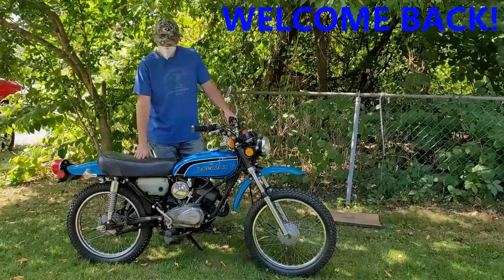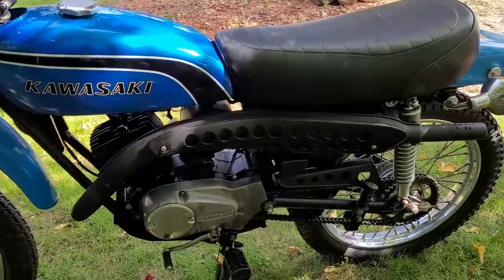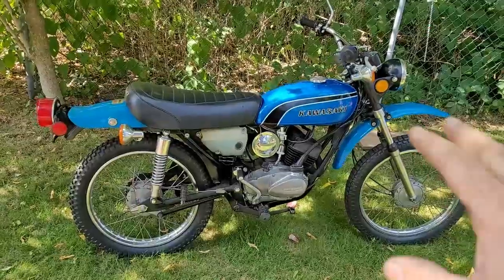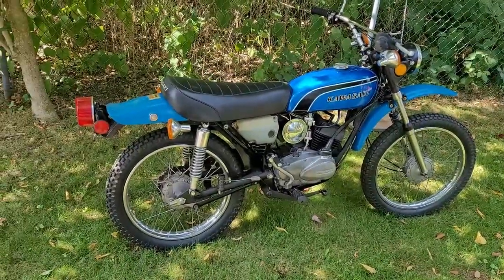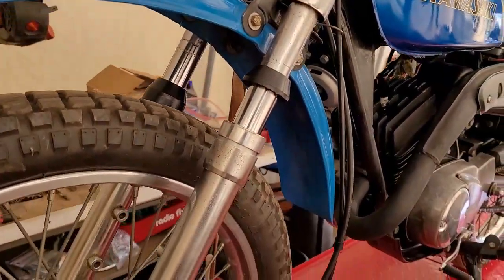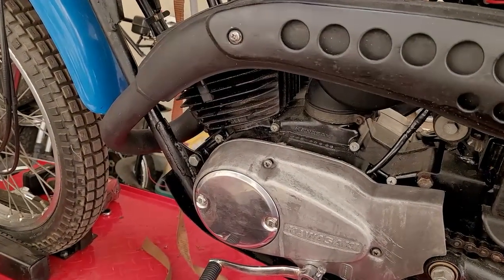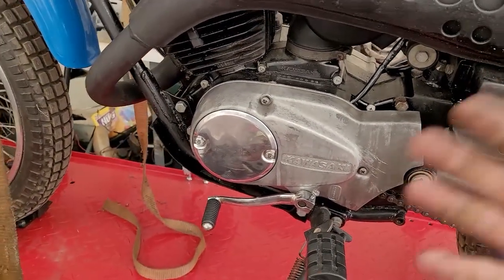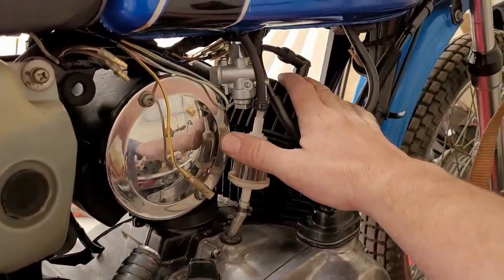First LOOK at Aarons 1974 KE100 G5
first look Aarons ke100 has not ran in years no spark and more